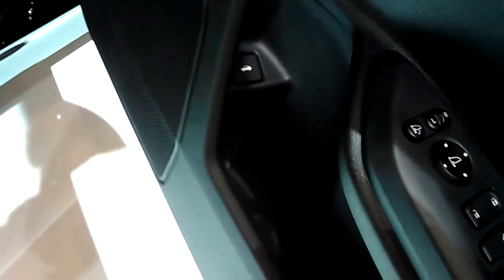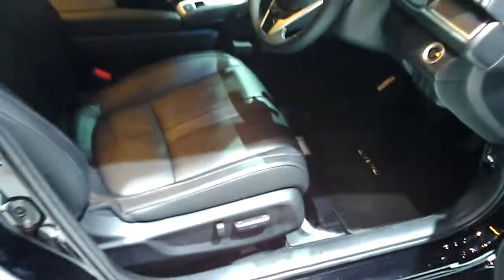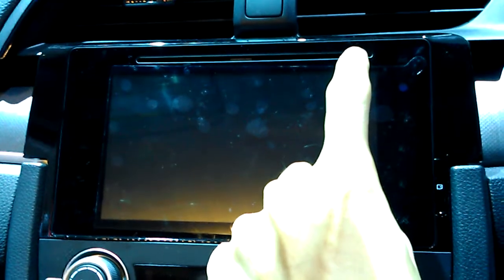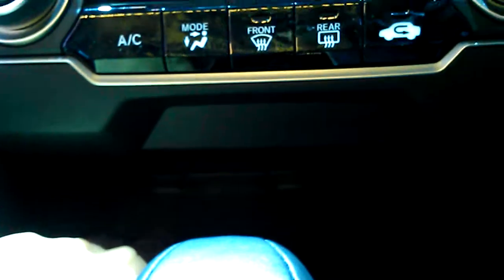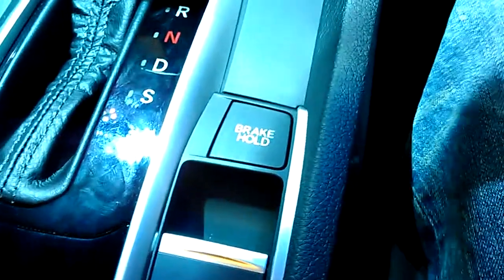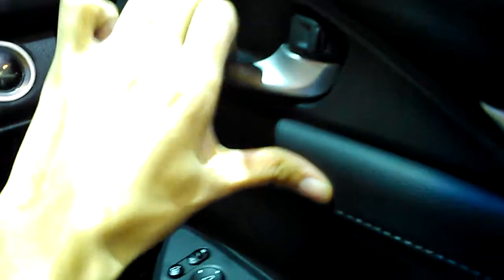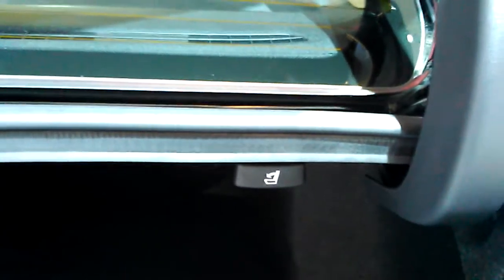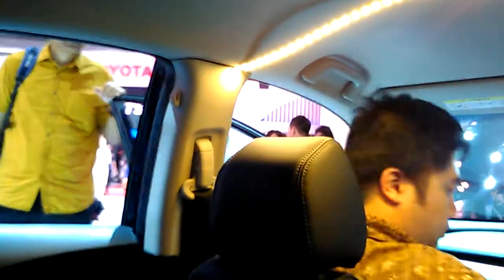2016 Honda Civic 1.5 Turbo Prestige Full Vehicle Tour (Part 2 of 3)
*NOTE* The 10th generation Honda Civic also have a floating center console, similar you would found the 2nd generation Honda HR-V.

Hello guys, Irfan X-B is inside the Gaikindo Indonesia International Auto show (GIIAS) 2016 at Indonesia Convenience Exhibition, BSD City, Tangerang! Today's video, I will talked about Indonesian spec 10th generation Honda Civic paired with 1.5 litre turbocharged petrol engine in Prestige trim. This part, I will show you the interior features & rest other tour. Enjoy!

Below is the list of 10th generation Civic variant currently on sale in Indonesia as of August 12th 2016. I arranged it from the cheapest to the most expensive, these are:
Civic 1.5 ES
Civic 1.5 Prestige